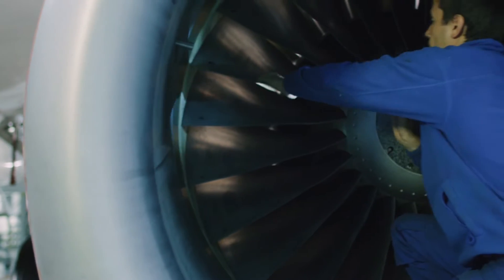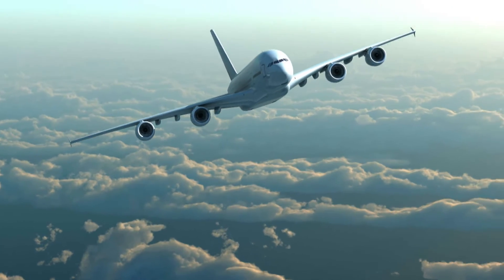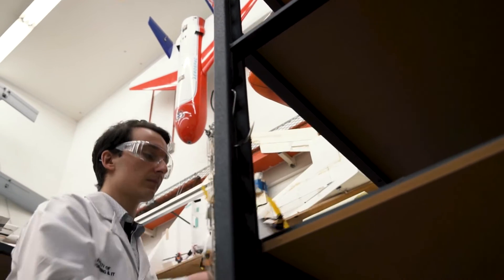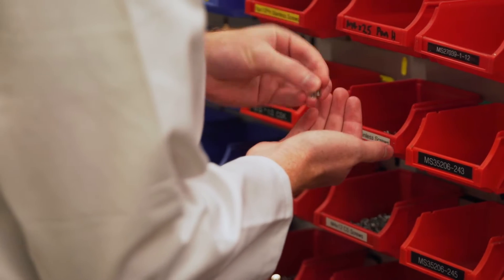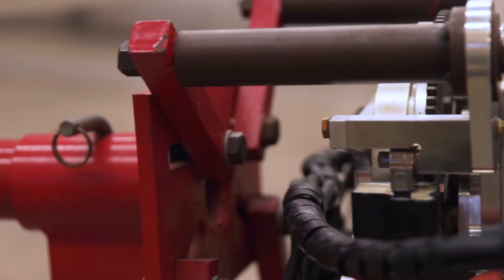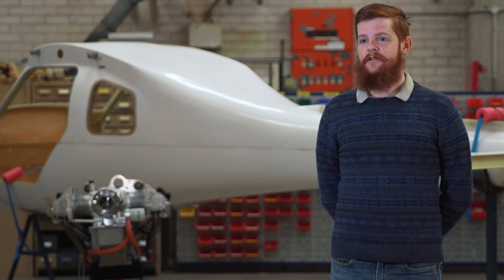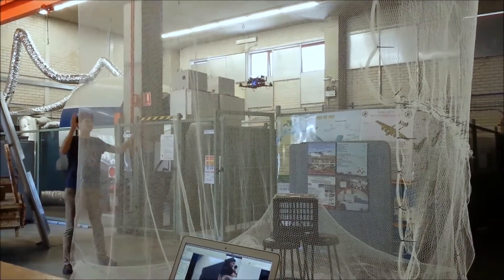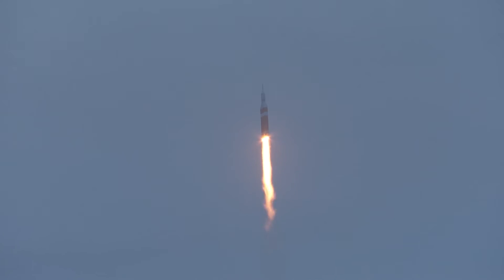Bachelor of Engineering Honours (Aeronautical)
Understand the design, production, testing and maintenance of aircraft and their systems, including conventional fixed-wing aircraft, spacecraft and drones.